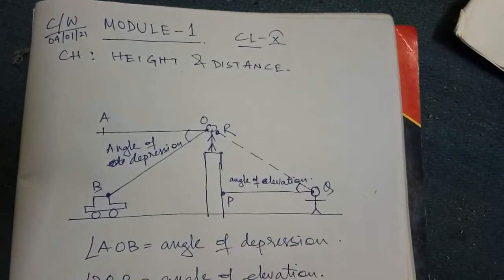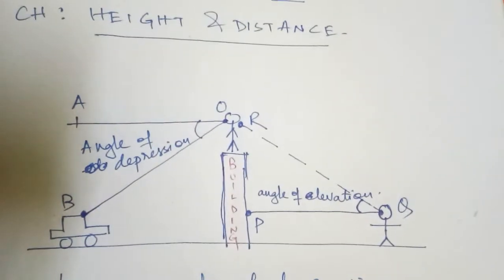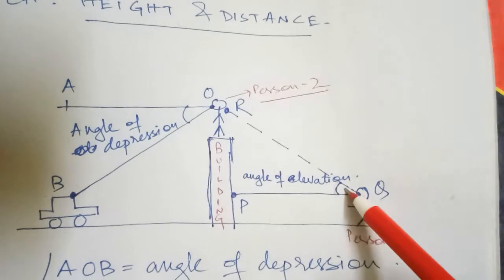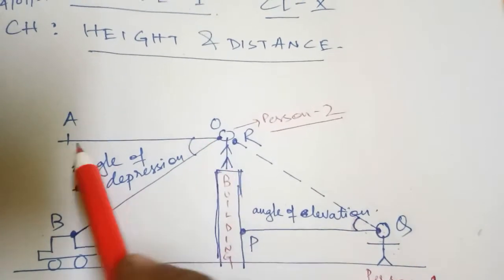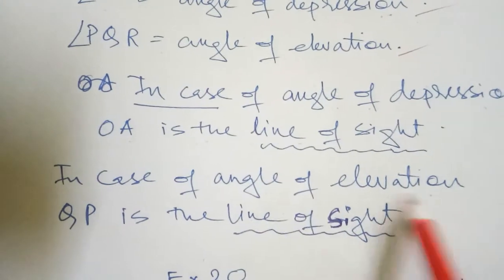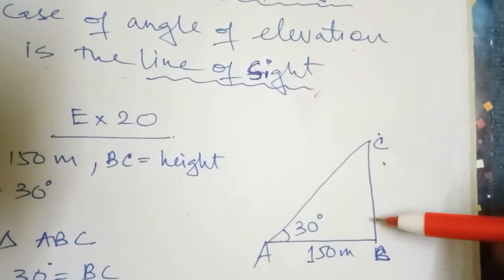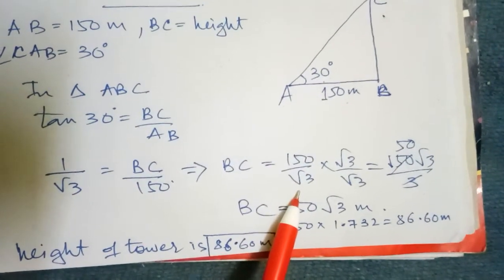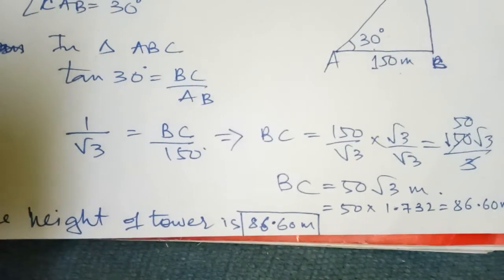Height & distance ICSE Cl-10